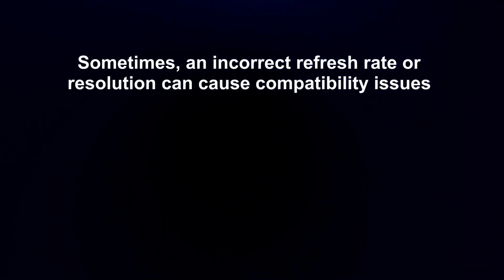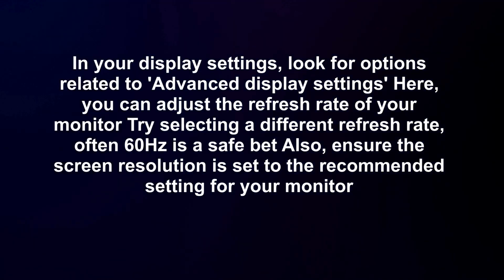How To Fix Monitor Flickering - GUIDE!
How To Fix Monitor Flickering offers troubleshooting steps to resolve monitor flickering issues, covering common causes such as loose connections, outdated drivers, or hardware problems, providing users with solutions to restore a stable and clear display for comfortable viewing.

00:00 Intro
00:13 Loose Connections
00:48 Outdated or Corrupted Drivers
01:26 Manufacturer's Website Drivers
02:03 Incorrect Refresh Rate or Resolution
02:30 Test with a Different Cable
02:49 Test with Another Monitor/Computer